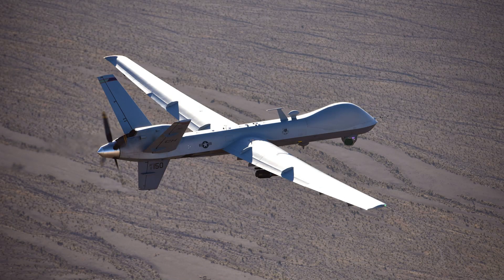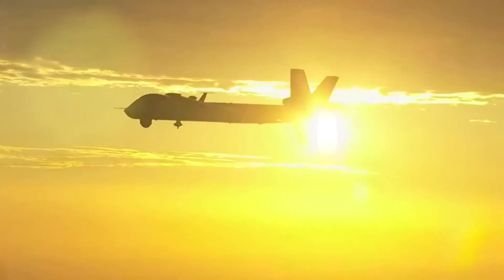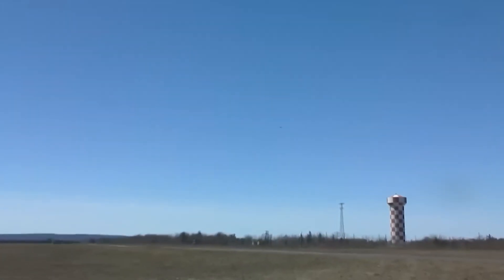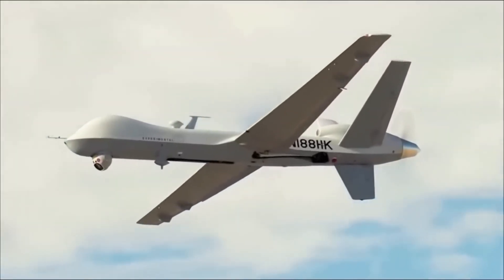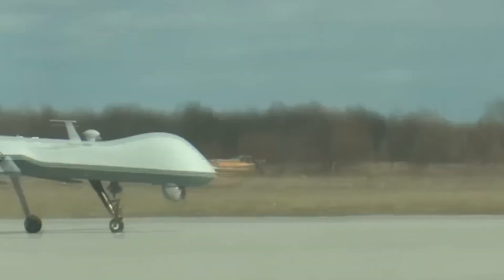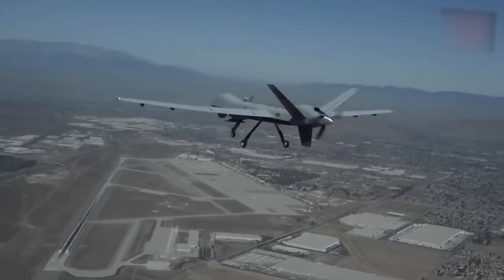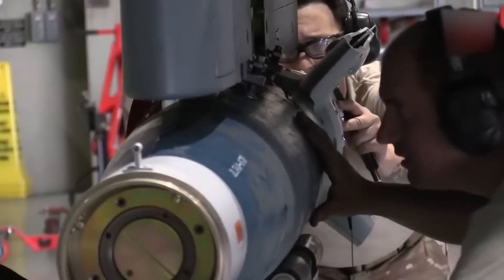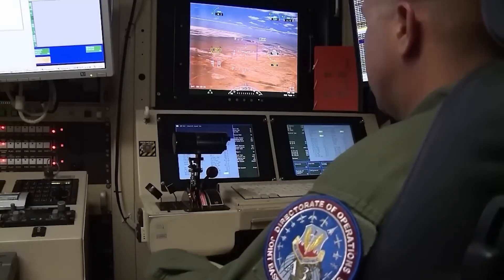American Army's MQ - 9 Reaper Drone: Military Hunter-Killer Aircraft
The MQ-9 is a medium-to high-altitude, long-endurance hunter-killer aircraft, primarily tasked with strikes against emerging targets in support of joint force commander objectives
Given its significant loiter time, wide-range sensors, multi-mode communications suite, and precision weapons, it provides a unique capability to perform strike, coordination, and reconnaissance against high-value, fleeting, and time-sensitive targets.

The Reaper is a part of a remotely piloted aircraft system. A fully operational system consists of sensor and weapon-equipped aircraft, ground control station, Predator Primary Satellite Link and spare equipment along with operations and maintenance crews.

The crew consists of a rated pilot to control the aircraft and command the mission, and an enlisted aircrew member to operate sensors and guide weapons. To meet combatant commanders' requirements, the Reaper delivers tailored capabilities using mission kits containing various weapons and sensor payload combinations.

The MQ-9 baseline system equipped with the Multi-Spectral Targeting System, which has a robust suite of visual sensors for targeting. The system integrates an infrared sensor, color, TV camera, shortwave infrared camera, laser designator, and laser illuminator. The full-motion video from each of the imaging sensors can be viewed as separate video streams or fused.
The unit also incorporates a laser rangefinder/designator, which precisely designates targets for employment of laser-guided munitions. The Reaper is also equipped with a synthetic aperture radar.
The remotely piloted aircraft can be disassembled and loaded into a single container for deployment worldwide. The entire system can be transported in the C-130 Hercules or larger aircraft.

The MQ-9 has also been modified for extended range operations through the addition of external fuel tanks capable of holding 1,300 lbs of fuel. This provides for greater on station time and further range. The modification also adds an extra blade to the propeller and an alcohol-water injection system to improve takeoff performance.

The U.S. Air Force proposed the MQ-9 Reaper system in response to the Department of Defense directive to support initiatives of overseas contingency operations. It is larger and more powerful than the MQ-1 Predator, and is designed to execute time-sensitive targets with persistence and precision, and destroy or disable those targets.
The "M" is the DoD designation for multi-role, and "Q" means remotely piloted aircraft system. The "9" indicates it is the ninth in the series of remotely piloted aircraft systems.

General Characteristics:
Contractor: General Atomics Aeronautical Systems, Inc.
Thrust: 900 shaft horsepower maximum
Wingspan: 66 feet (20.1 meters)
Length: 36 feet (11 meters)
Height: 12.5 feet (3.8 meters)
Weight: 4,900 pounds (2,223 kilograms) empty
Maximum takeoff weight: 10,500 pounds (4,760 kilograms).
Fuel Capacity: 4,000 pounds (602 gallons).
Max Speed: 240 knots true airspeed (KTAS)
Range: 1,150 miles (1,000 nautical miles).
Ceiling: Up to 50,000 feet (15,240 meters)
Armament: Combination of AGM-114 Hellfire missiles, GBU-12 Paveway II, GBU-38 Joint Direct Attack Munitions, GBU-49 Enhanced Paveway II, and GBU-54 Laser Joint Direct Attack Munitions
Unit Cost: $56.5 million (includes four aircraft with sensors, ground control station and Predator Primary satellite link)
MQ-9A has an endurance of over 27 hours, can operate up to 50,000 feet, and has a 3,750 pound (1701 kilogram) payload capacity that includes 3,000 pounds (1361 kilograms) of external stores.
An extremely reliable aircraft, MQ-9A is equipped with a fault-tolerant flight control system and triple redundant avionics system architecture. It is engineered to meet and exceed manned aircraft reliability standards.
MQ-9A is powered by the flight-certified and proven Honeywell TPE331-10 turboprop engine, integrated with Digital Electronic Engine Control (DEEC), which significantly improves engine performance and fuel efficiency, particularly at low altitudes.
The aircraft is highly modular and is configured easily with a variety of payloads to meet mission requirements.
The MQ-9A Reaper's users include the United States, the United Kingdom, France, Italy, and Spain